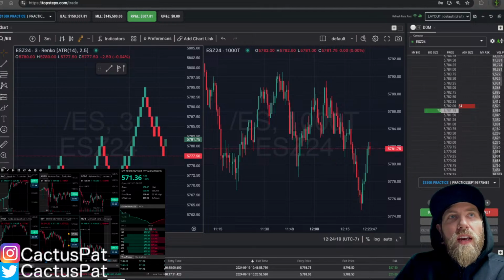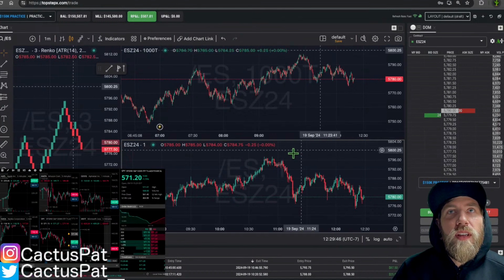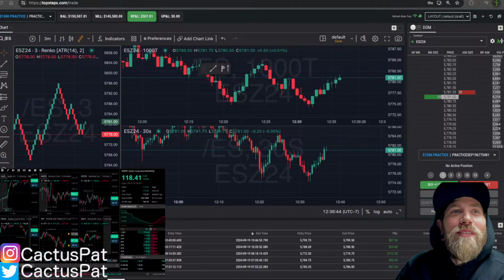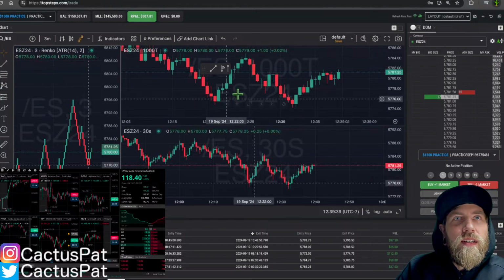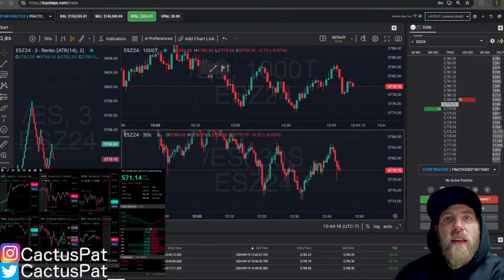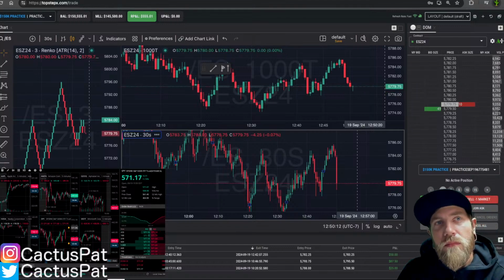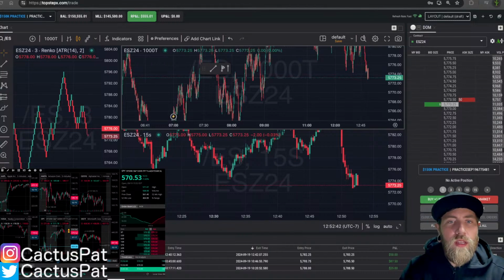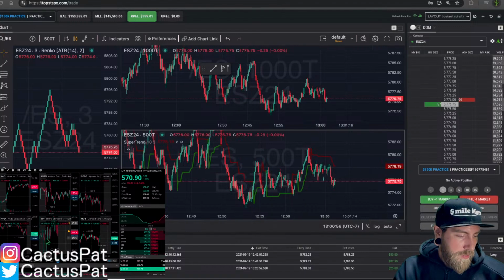Rally Or Reverse? Power Hour| Market Talk |Options/Futures| TA & BS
FOMC Aftermath.

Webull is my favorite trading platform, but whatever platform you feel most comfortable using is what I recommend.

My hope is that my knowledge helps and inspires others to become financially free, and show them you DO NOT need to start with a lot of money; ANYONE can come up with $20 dollars and do this challenge with me.
I try to keep it quick and simple, if you have any questions please let me know!